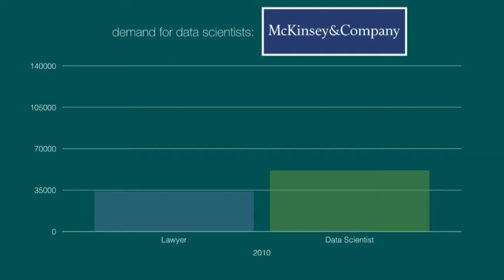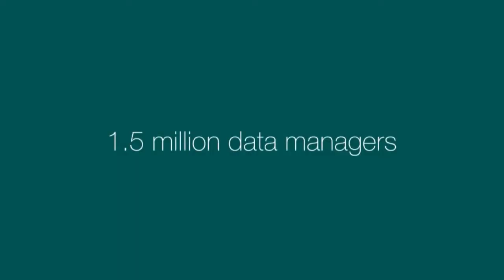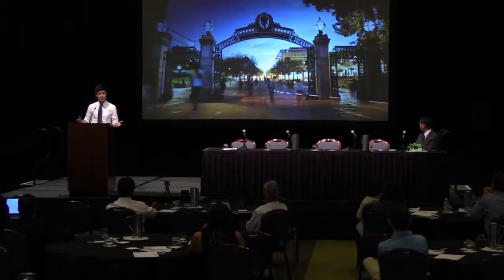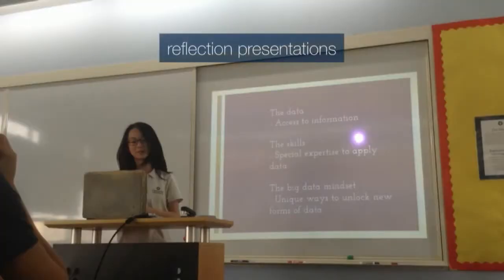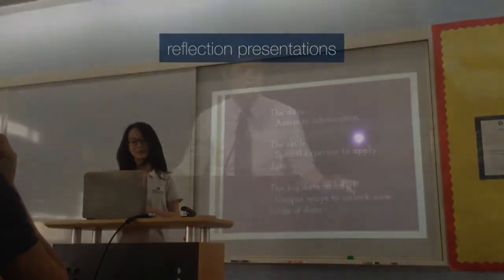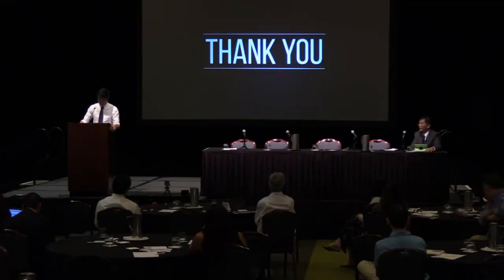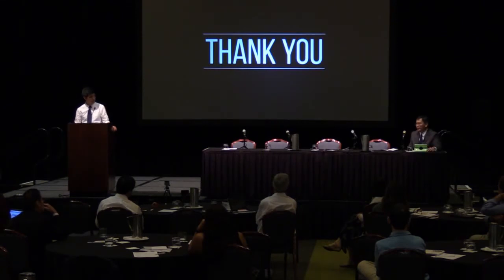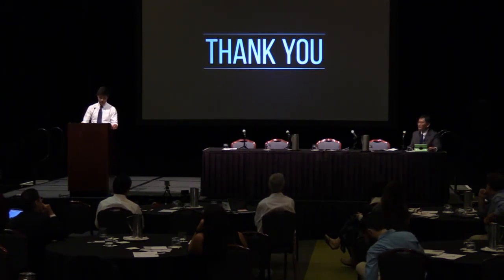The Lessons Learned from Teaching High School: Big Data in Senior Year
William Wang, High School Senior, Concordia International School Shanghai